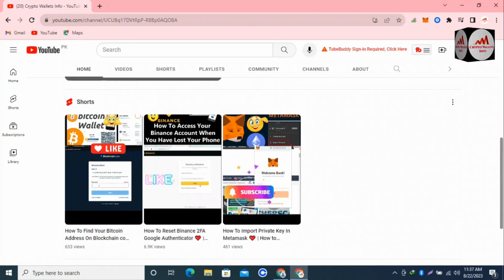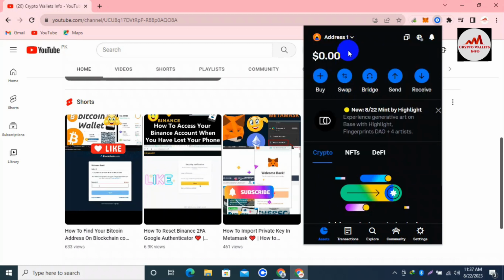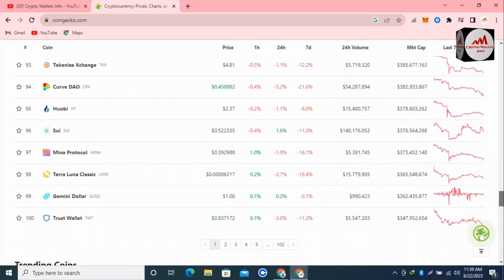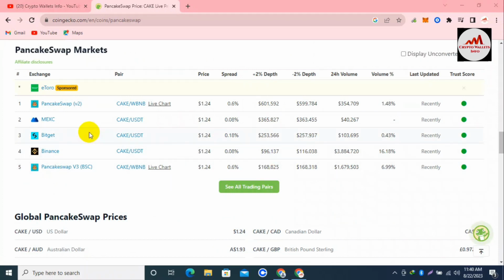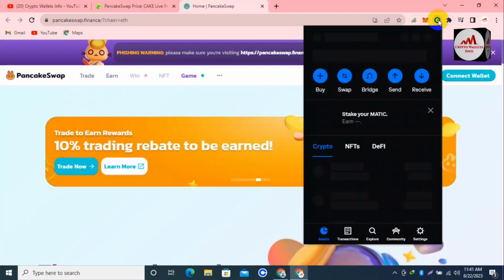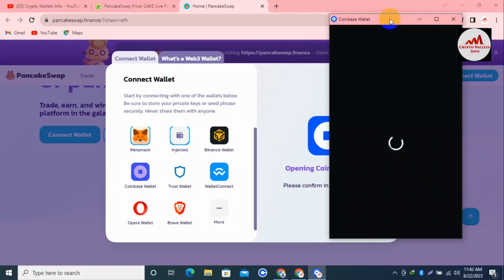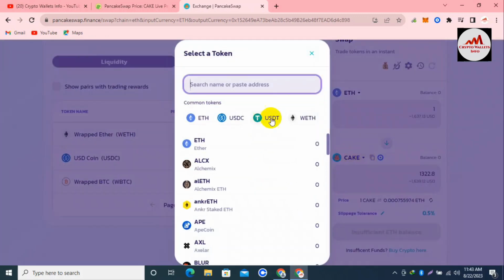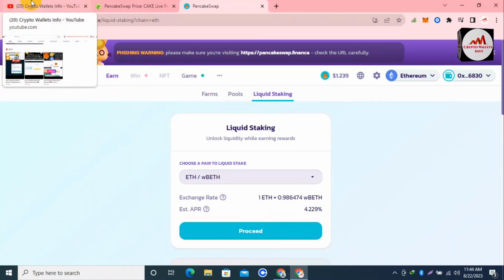How To Connect Coinbase Wallet With PancakeSwap Quick & Easy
How To Connect Coinbase Wallet With PancakeSwap Quick & Easy | Coinbase Wallet. Open Coinbase Wallet and tap on the settings icon in the bottom-right. ...
In the Settings menu, tap on Default Network. ...
Choose Binance Smart Chain from the list of network options. ...
Once you've selected the Binance Smart Chain network, click the Browser Icon at the bottom-middle of your app. ...
Type "PancakeSwap.